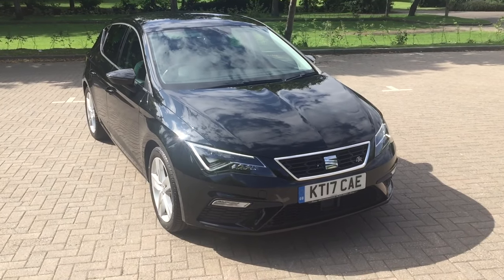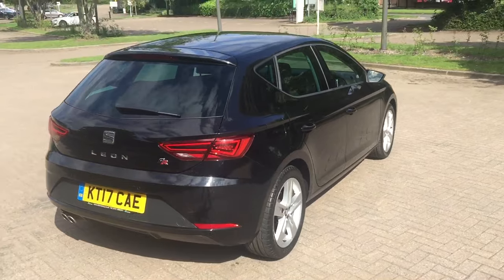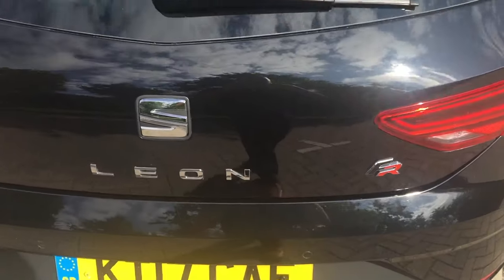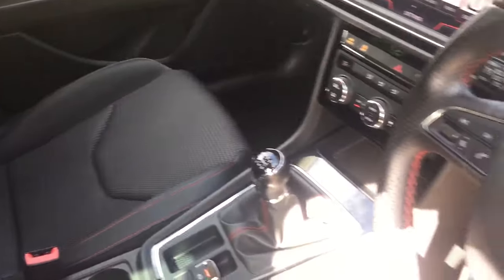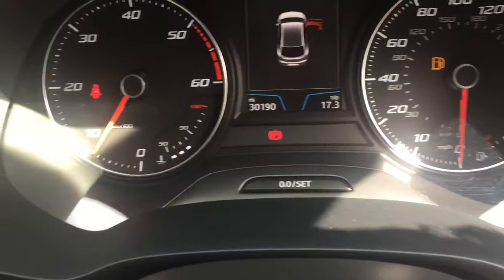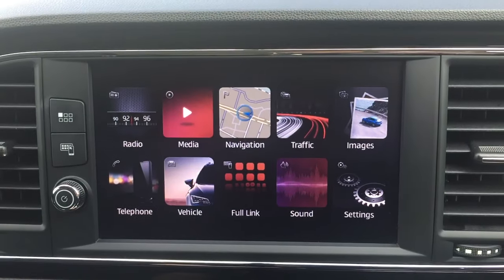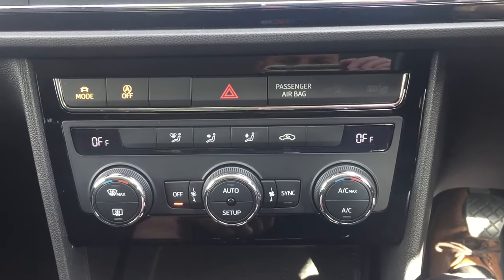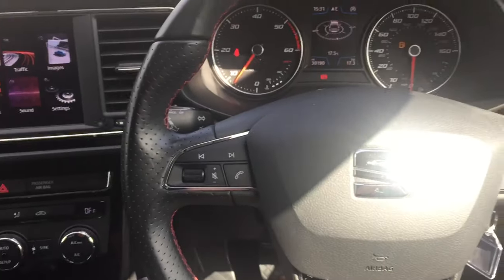17 Reg Seat Leon 2.0 Tdi FR